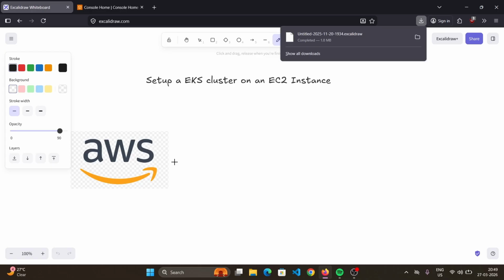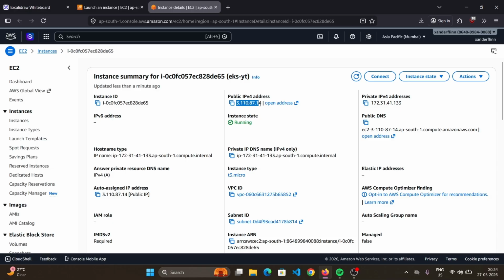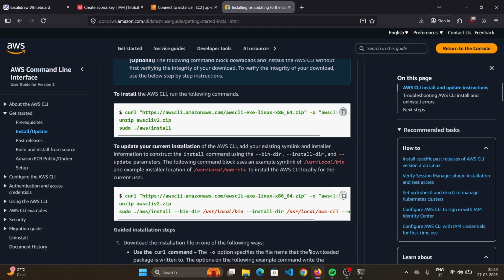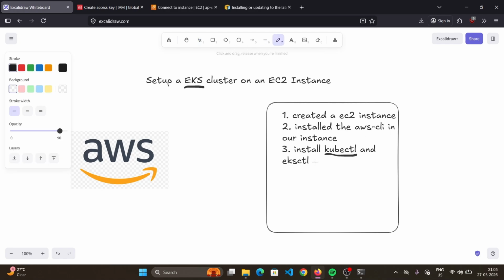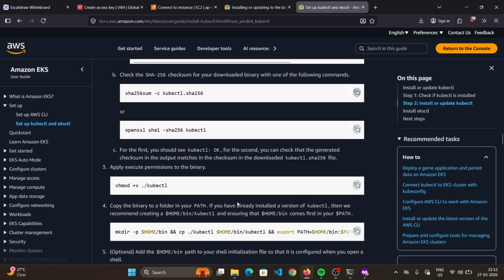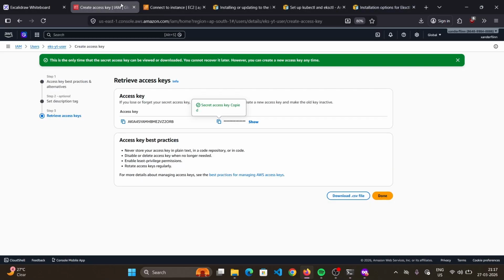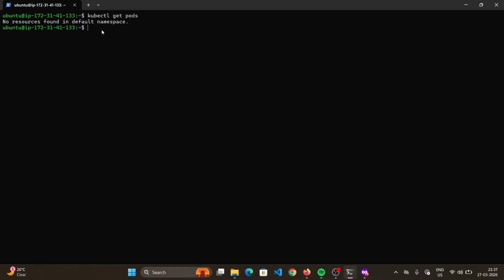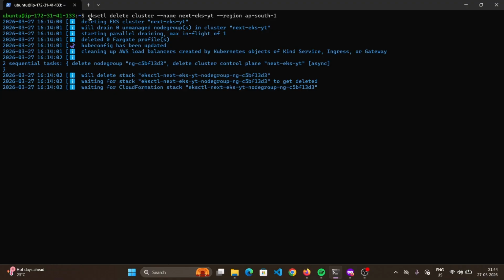Setup EKS Cluster with eksctl 🚀 Kubernetes on AWS (Phase 2)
🚀 This video is part of Phase 2 of our End-to-End DevOps series.

In this step, we set up a Kubernetes cluster on AWS (EKS) using eksctl — the fastest and easiest way to get a production-ready cluster running.

📌 What you’ll learn:
What Amazon EKS is
Installing and configuring eksctl
Creating an EKS cluster step-by-step
Setting up kubectl to interact with the cluster
Verifying your Kubernetes cluster
🧠 Why this matters:

To deploy real-world applications on Kubernetes, you need a managed cluster.
EKS helps you avoid managing control planes and lets you focus on deployments.

🔥 Phase 2 Roadmap:
✅ Kubernetes Architecture (previous video)
✅ Setup EKS Cluster (this video)
🔜 Deploy app on Kubernetes
🔜 Services & Ingress
🛠 Tech Stack:

AWS EKS • Kubernetes • eksctl • kubectl • Docker